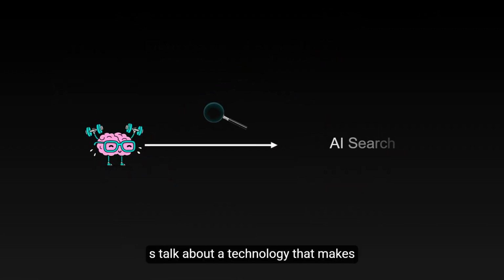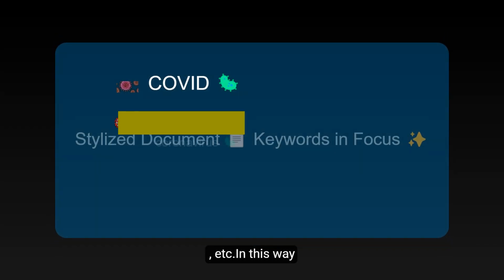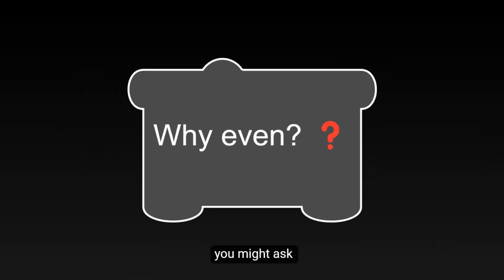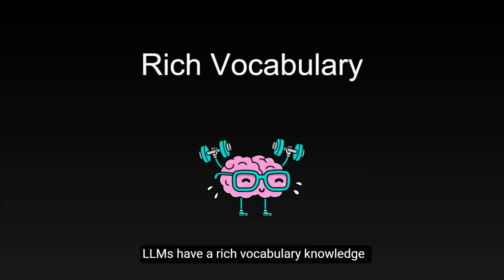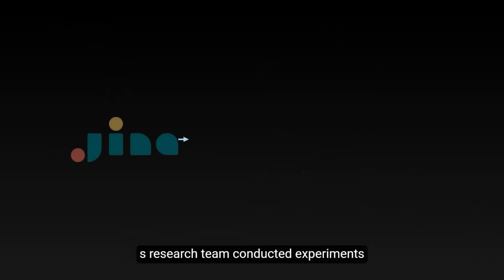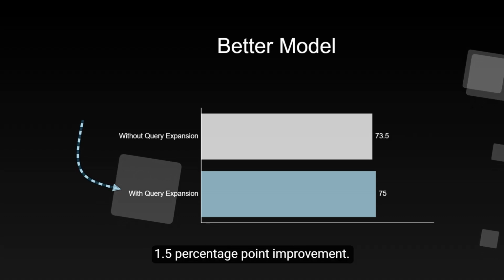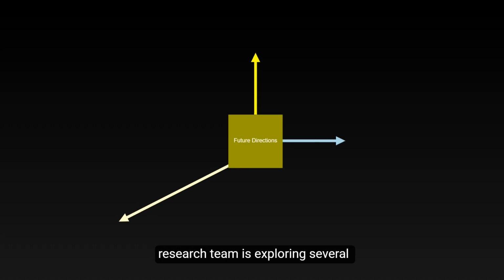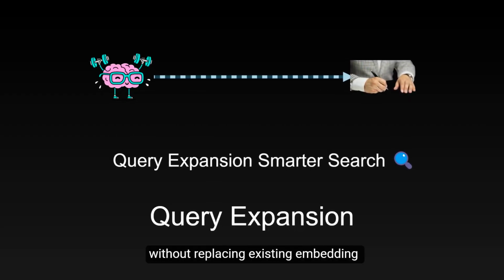Query Expansion: Making AI Search Understand You Better